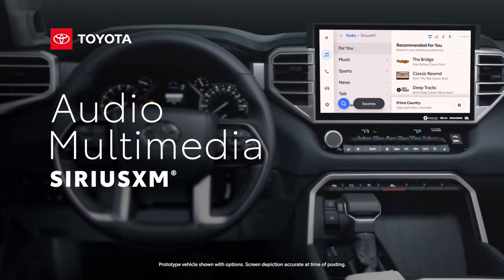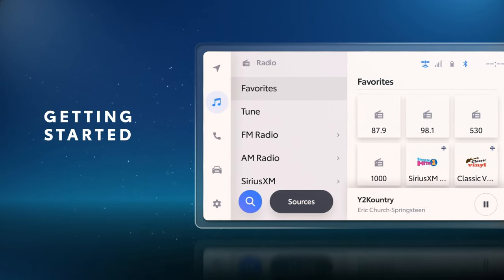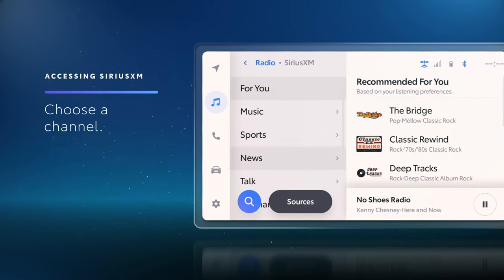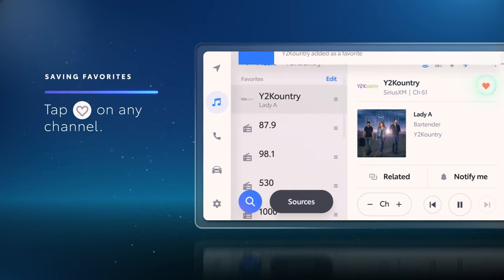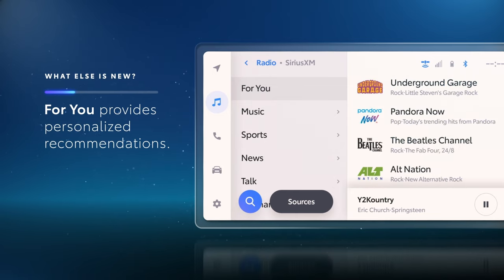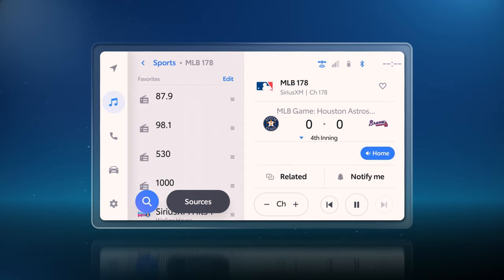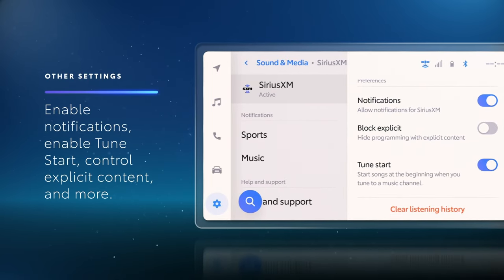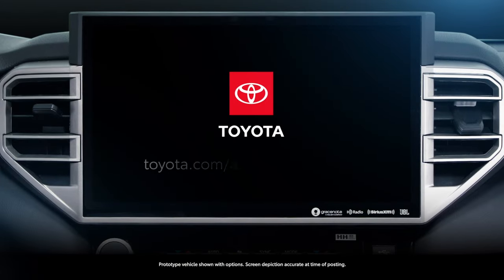How To: SiriusXM on Toyota's Newest Audio Multimedia Platform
Toyota's new Audio Multimedia Platform includes access to SiriusXM service in an intuitive touchscreen display. More Toyota Multimedia videos

0:00 How To: SiriusXM on Toyota's Newest Audio Multimedia Platform
0:35 How do I use SiriusXM in my Toyota?
2:44 How do I access my SiriusXM settings?

This Toyota tutorial shows how to use SiriusXM as a service within the new Audio Multimedia System.

Feature available for most of the following models: bZ4X, Sequoia, Tundra.

Applicable to models of the following years: Applicable to models of the following years: 2022, 2023